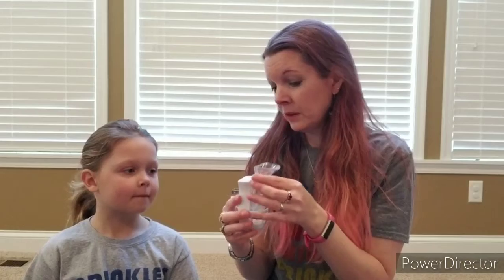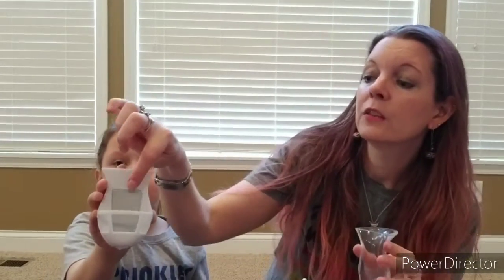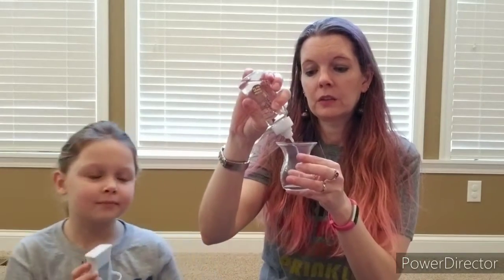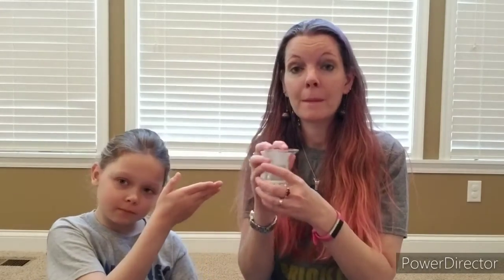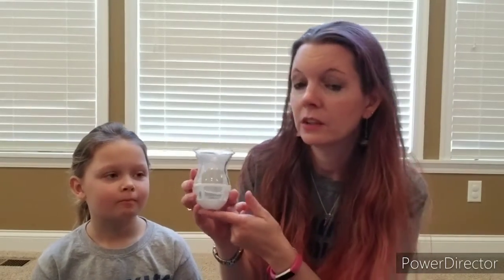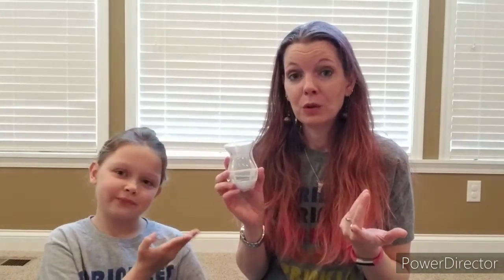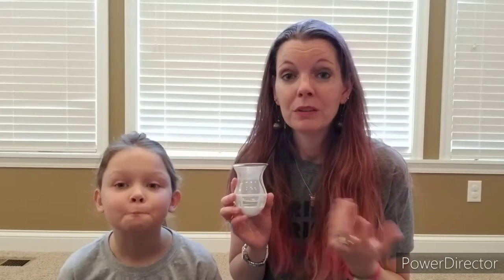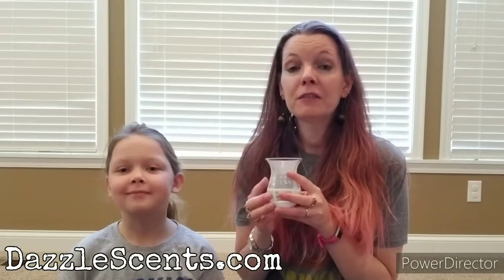Hug Your Home with Pink Zebra's WallHug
Plug in and go! Pink Zebra's WallHug Soaks diffuser sends great scents throughout your room and beyond! Here's how it works!

For info, updates, specials, and more, be sure to join my VIP group at Facebook.com/groups/SprinklesByKristin